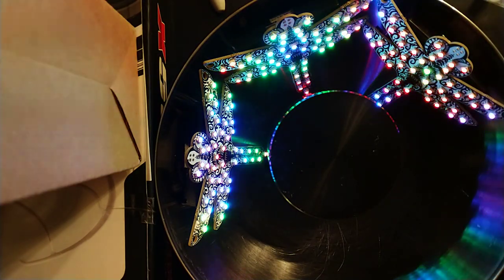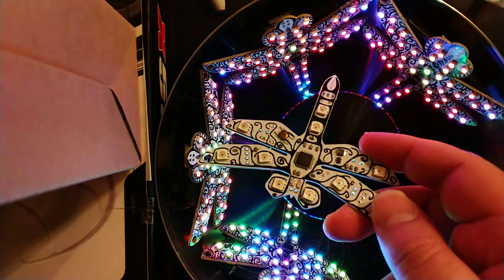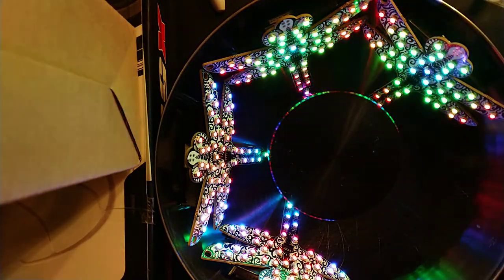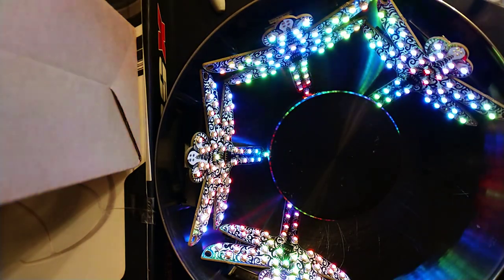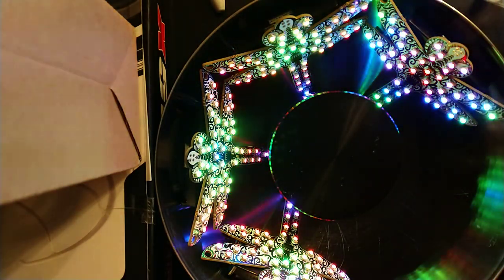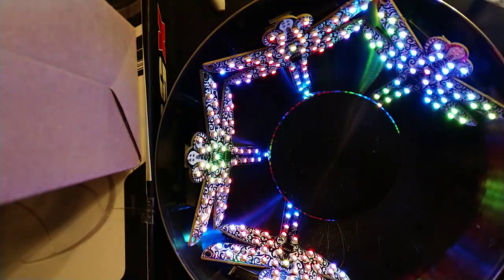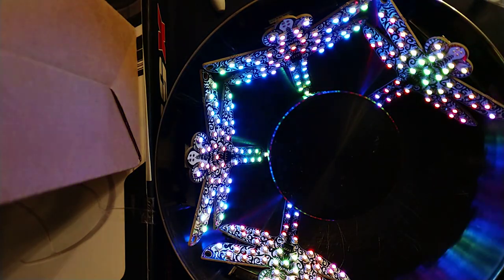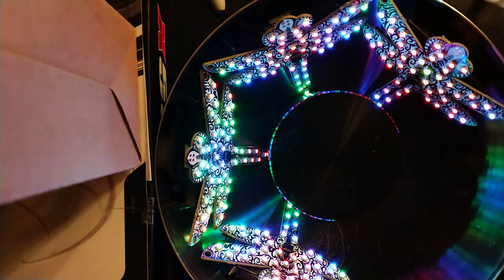Dragonfly Badge 2018 Demo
Featuring your favorite objects like Steel Mixing Bowl and Black Metal Cylinder!

Available at DEFCON 26!
Open source hardware (to be posted around DEFCON) and firmware